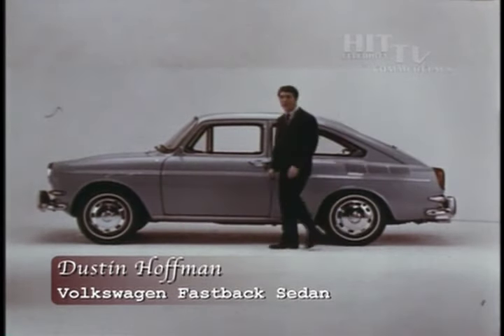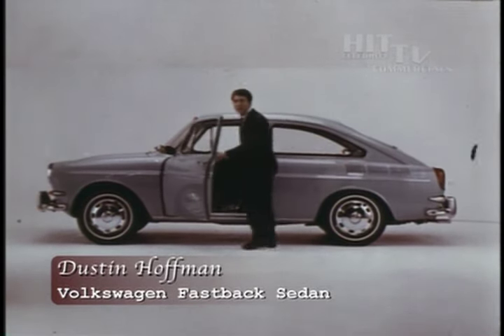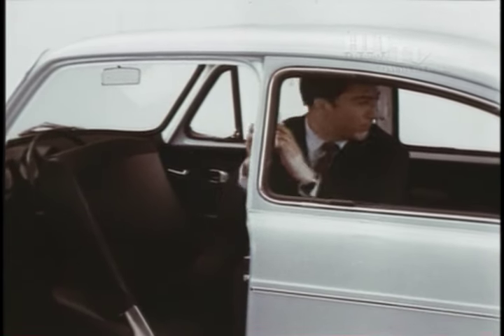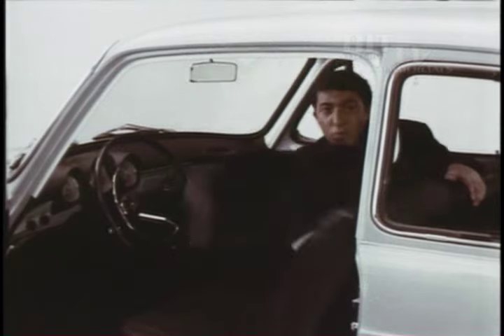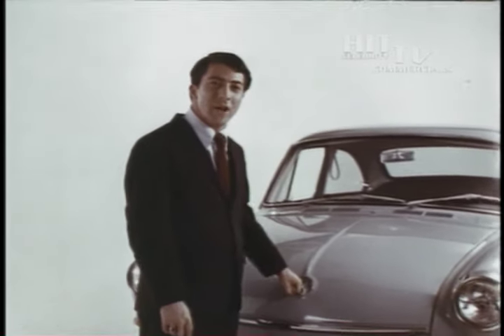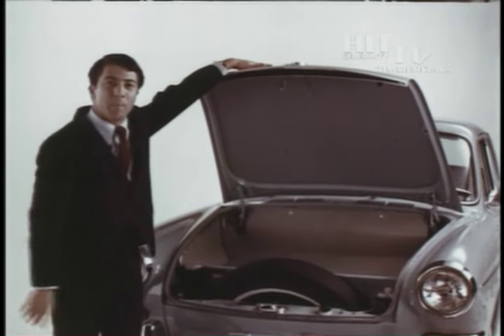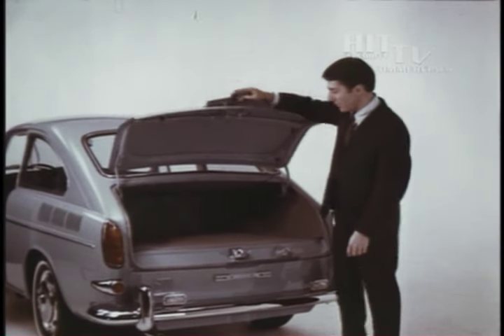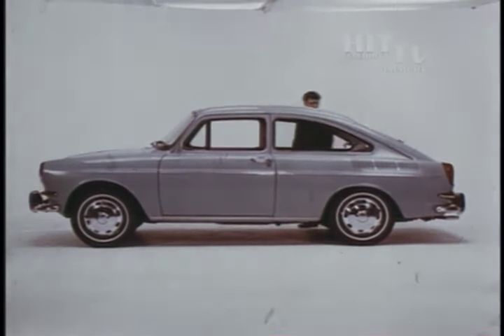Dustin Hoffman sells a Volkswagen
One of those great commercials that fit the personality of the pitchman.  This one was easy to remember.  Thanks George Lois!